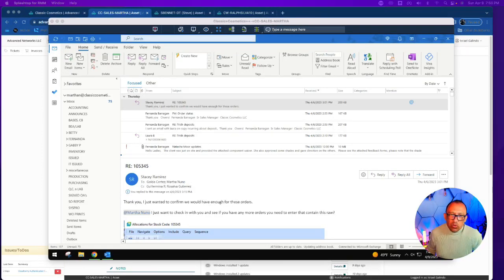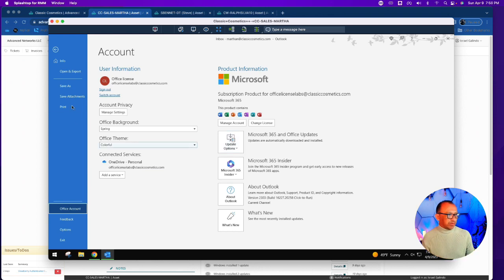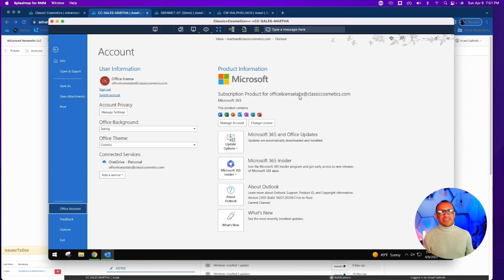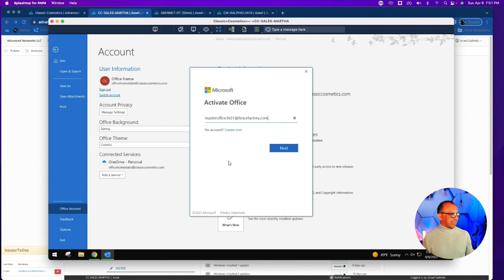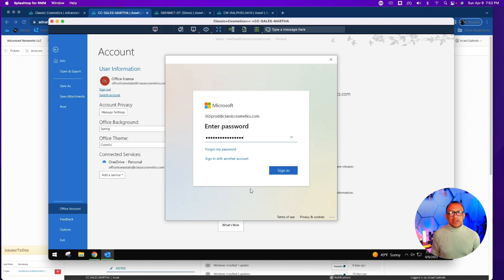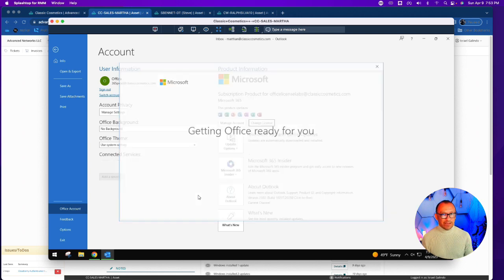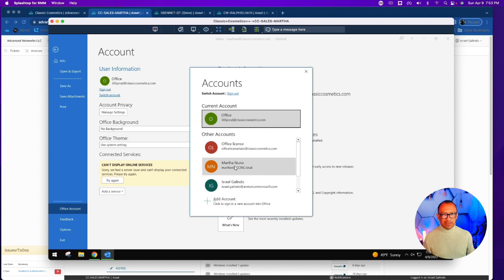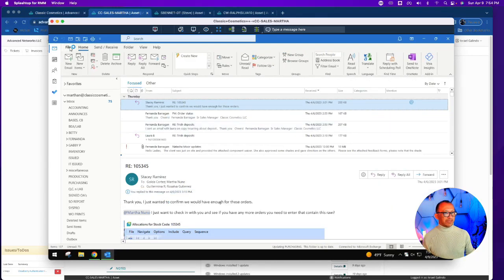How to Activate Office 365 with an Admin Account: Step by Step Guide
In this tutorial, you'll learn how to activate Office 365 using an admin account. Office 365 is a cloud-based suite of productivity apps that includes popular tools like Word, Excel, and PowerPoint. To access these apps, you need to activate your Office 365 subscription, and doing so with an admin account can make the process faster and more efficient.

In this step-by-step guide, we'll walk you through the process of activating Office 365 with an admin account. We'll cover everything from logging in to your admin account to navigating the admin portal and entering your product key. By the end of this tutorial, you'll be able to activate your Office 365 subscription quickly and easily.